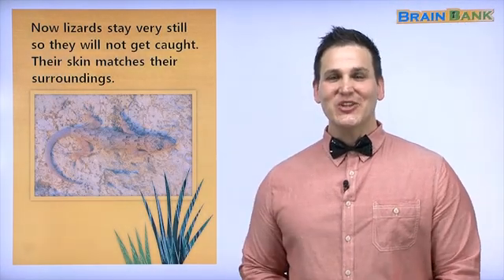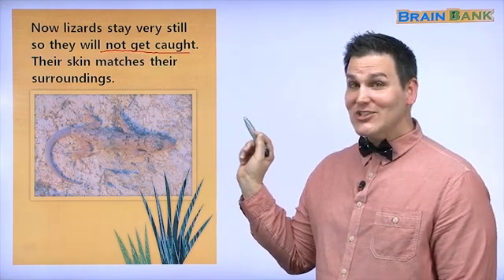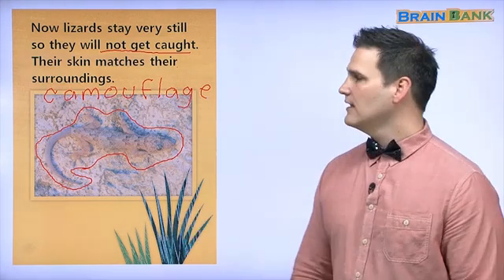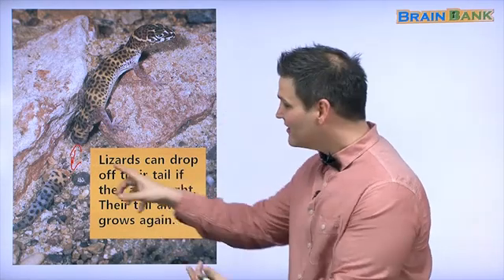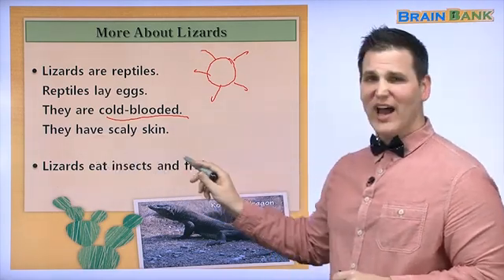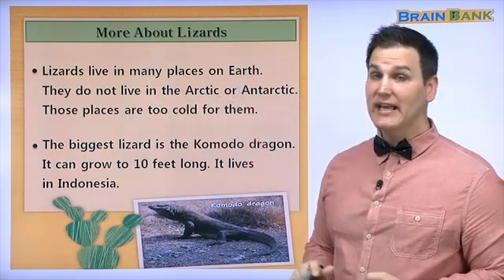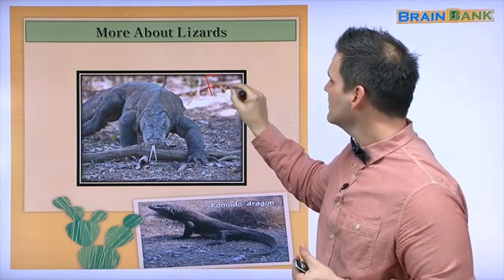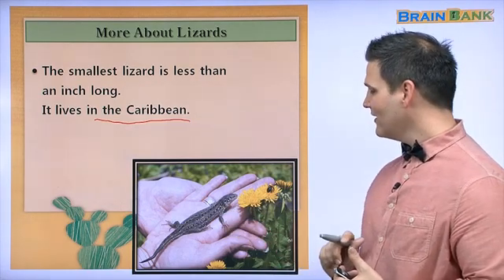Learn English | Brain Bank Grade 1 Science | 14 How Lizard Lost His Colors - Part 3/3 | Kids Stories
14 How Lizard Lost His Colors
3. Page 2~3
of his beautiful colors.

Conversation 2
T Is he lazy?
C Yes, he is lazy.
T What does he have?
C He has many beautiful colors.

Conversation 3
T How are the lizard’s toes? Are they short or long?
C They are long. Two of them are very long.
T How many cactuses are in the picture?
C There are two cactuses in the picture.

4. Page 4~5
Conversation 1
T What happened to Lizard?
C Lizard was on a rock. Coyote pushed the rock.
T Why?
C Coyote wants to eat Lizard.
T Did Lizard fall off?
C No, Lizard did not fall off. He was stuck.

Conversation 2
T Oh no! Lizard is falling. Who pushed him?
C Coyote pushed lizard.
T Lizard does not fall. Why?
C He is stuck.

Conversation 3
T Look at the picture. How many coyotes are there?
C There is just one coyote in the picture.
T What is it watching?
C It is watching the rolling rock with the lizard on it.

04 Who Owns These Bones?

05 How Long Is a Year?

07 Let’s Make an Eclipse

08 A Year With Mother Goose

14 How Lizard Lost His Colors

15 Diary of a Pumpkin

16 What’s the Difference?

19 The Broken Pot Part